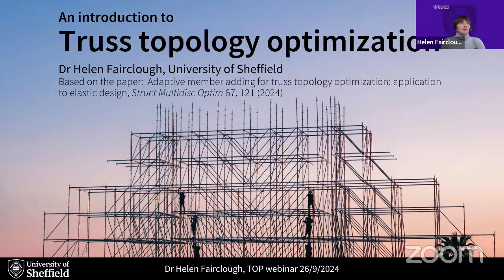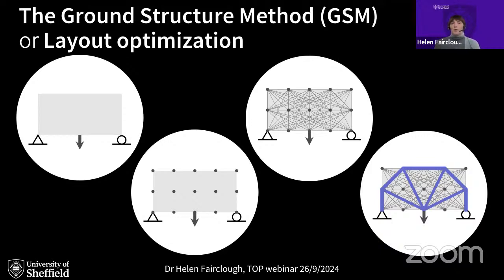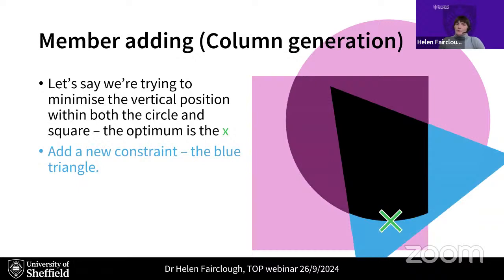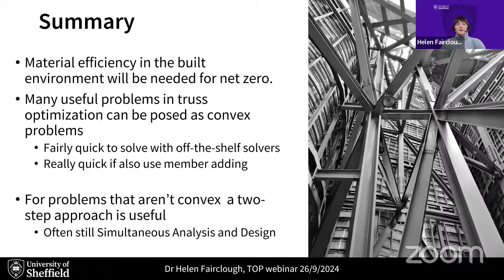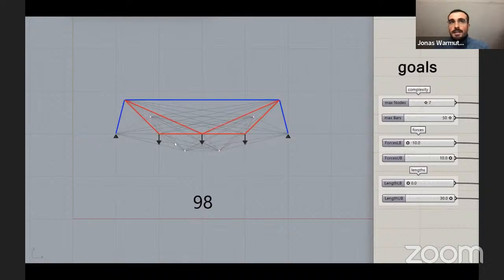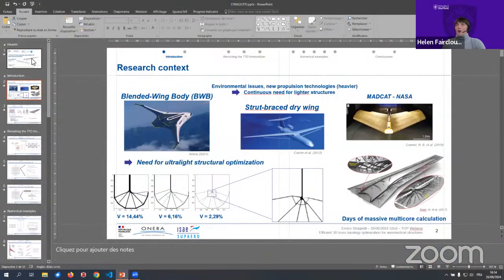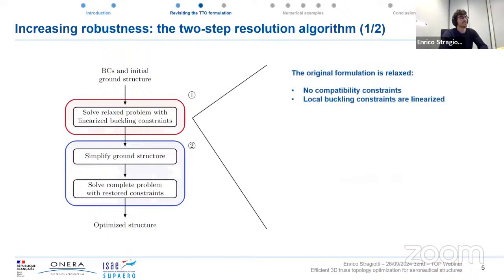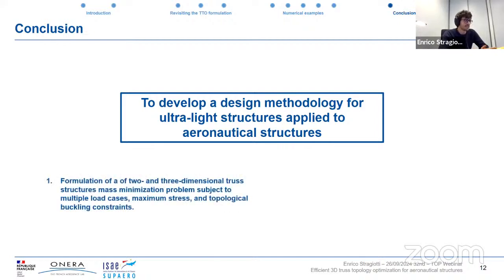TOP Webinar 32: Truss optimization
1 – Helen Fairclough (University of Sheffield, United Kingdom)
Helen E. Fairclough, “Adaptive member adding for truss topology optimization: application to elastic design.” Structural and Multidisciplinary Optimization 67, no. 7 (2024): 121.
2 –  Jonas Warmuth (EPFL, Switzerland)
Jonas Warmuth, Pierluigi D’Acunto, and Corentin Fivet. “Computational conceptual design–typological exploration of spatial truss systems through optimization.” Journal of the International Association for Shell and Spatial Structures 64, no. 4 (2023): 289-297.
3 – Enrico Stragiotti (ONERA, France)
Enrico Stragiotti, François-Xavier Irisarri, Cédric Julien, and Joseph Morlier. “Efficient 3D truss topology optimization for aeronautical structures.” Structural and Multidisciplinary Optimization 67, no. 3 (2024): 42.